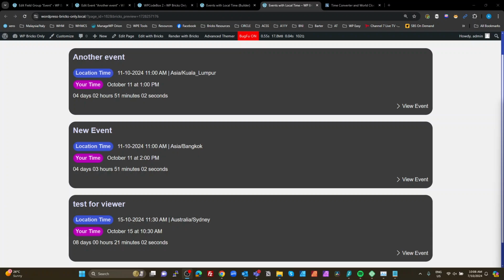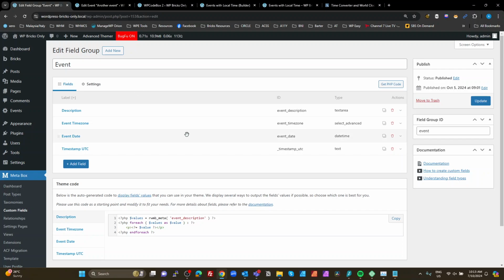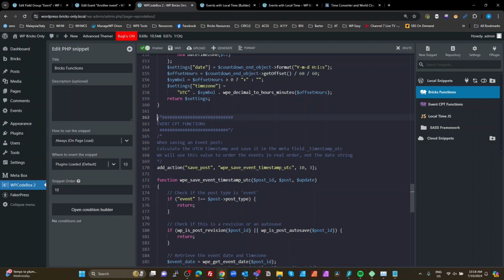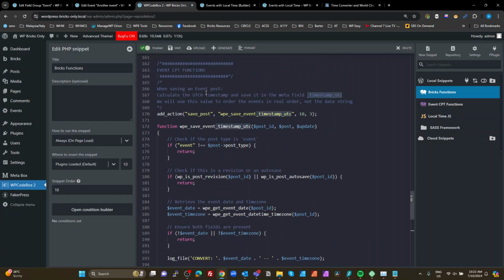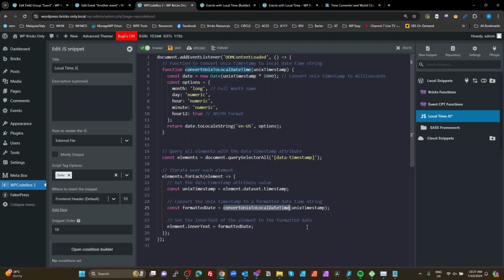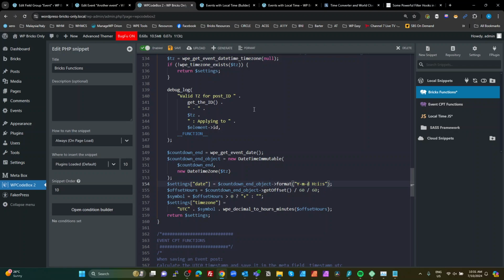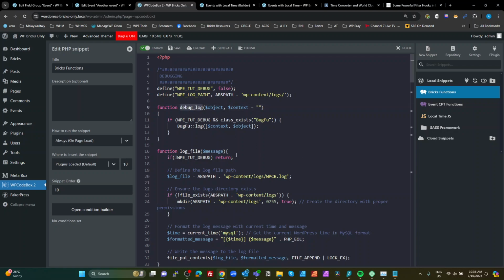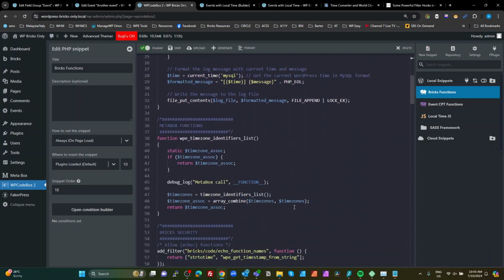Bricks + MetaBox Events in multiple Timezones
In this video I show a way to create Event CPT's where events can be created in multiple timezones and displayed in the visitor's browser timezone.
They will also be ordered in UTC+0 order so that the events are ordered in their actual time.
I use MetaBox, WPCodeBox and custom code to achieve this. However, using this code as a base, you should be able to do the same with any CPT manager and code manager or child theme.

00:00 Introduction
03:39 MetaBox field structure
05:10 Getting list of PHP Timezone Values
07:39 Calculated fields for UTC+0 based on Datetime String and Timezone
11:34 Applying to Bricks Elements
16:00 JavaScript to display the UTC+0 timestamp in the local browser time.
19:09 Getting the Bricks Countdown Element to work with dynamic settings.
25:50 Looking closer at the code + debugging.